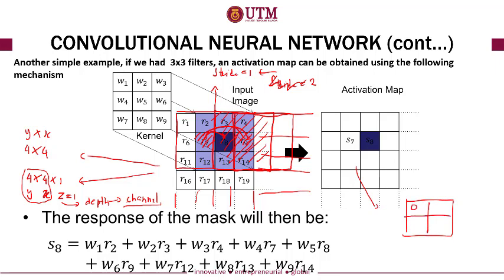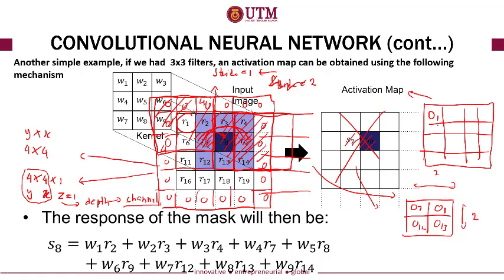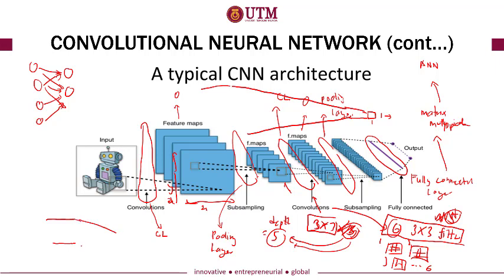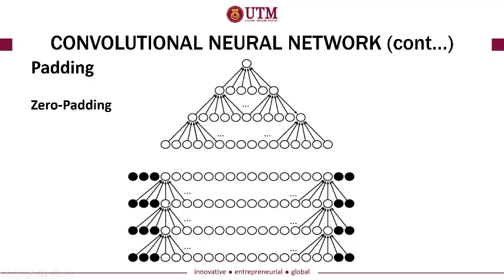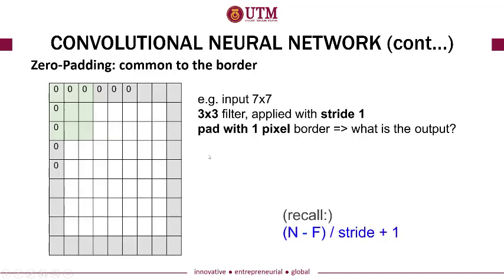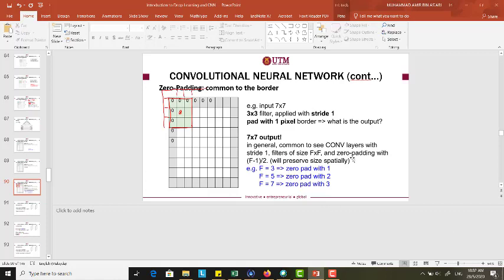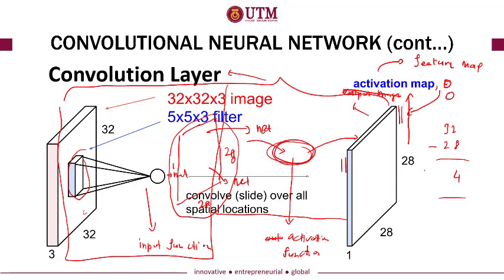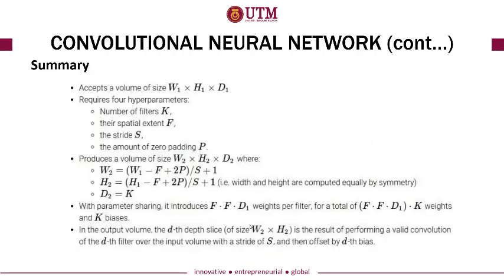DL and CNN 2 (Part 3-Padding)